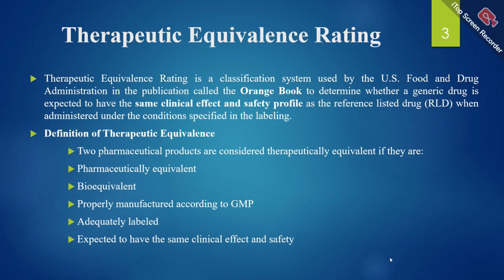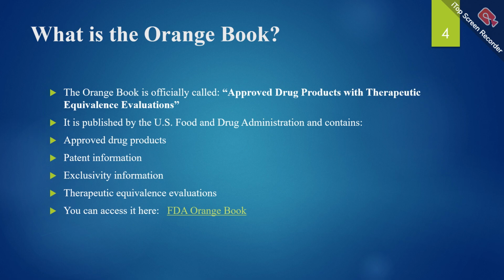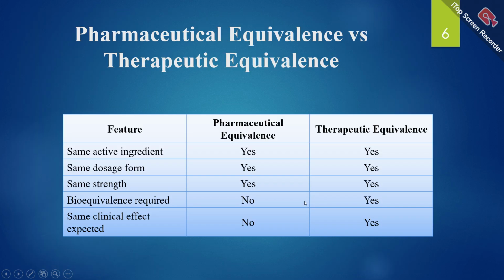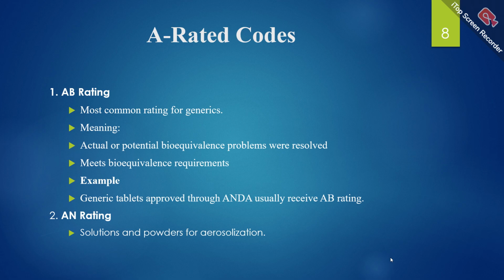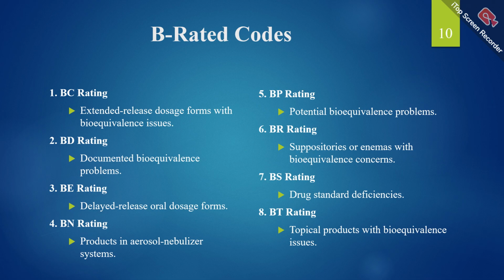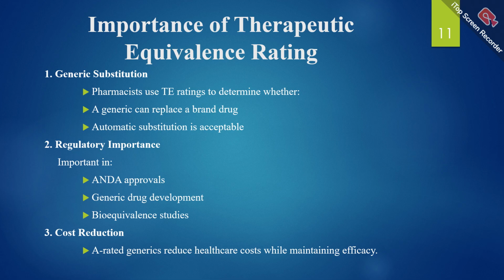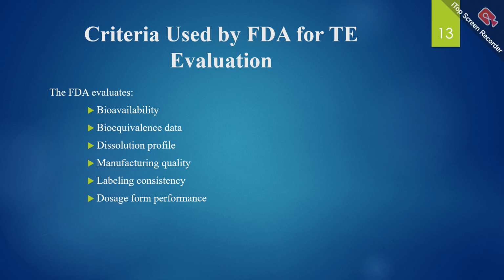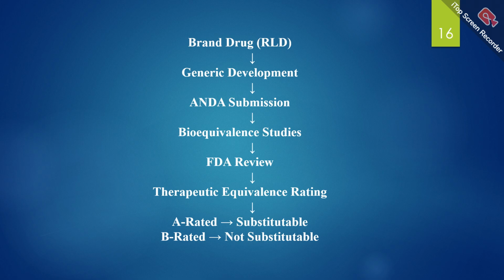Therapeutic Equivalence Rating FDA Orange Book & Generic Drug Evaluation